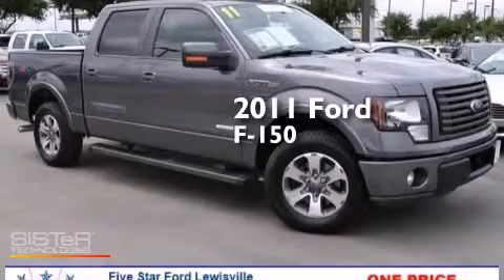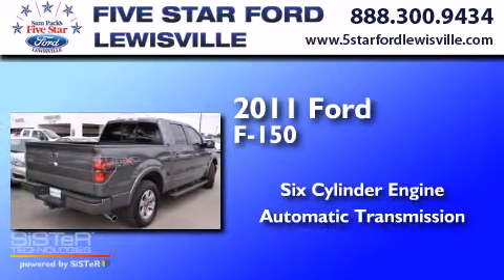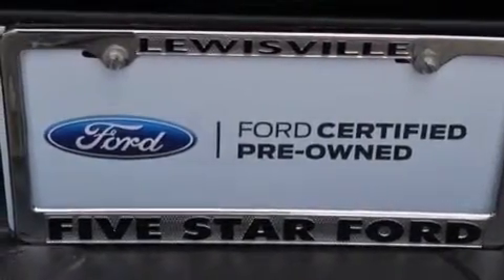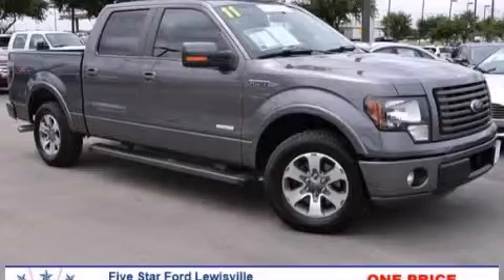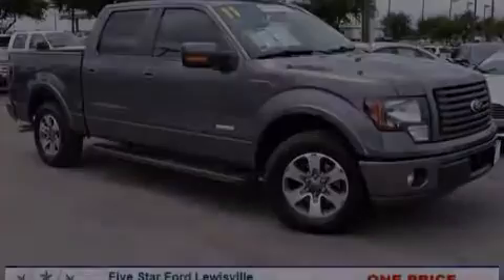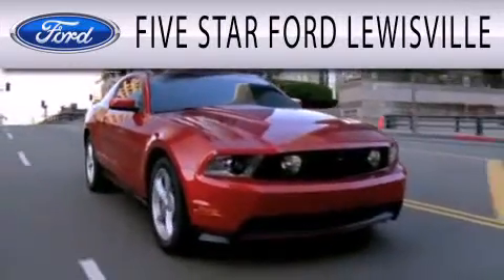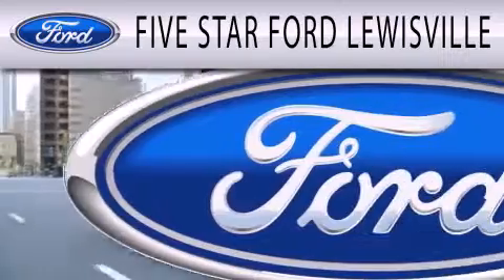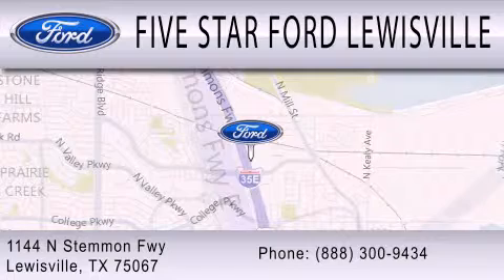2011 Ford F-150 Lewisville TX 75067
We have been honored to serve the Lewisville TX area , we promise that your experience at our dealership will exceed your expectations ! Year : 2011 Make : Ford Model : F-150 Engine : Turbocharged Gas V6 3.5/213 Trans . : Automatic Exterior : Sterling Gray Metallic Miles : 97,260 Interior : Black Stock : EKD50478A Five Star Ford Lewisville 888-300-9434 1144 N Stemmons Freeway Lewisville , TX 75067